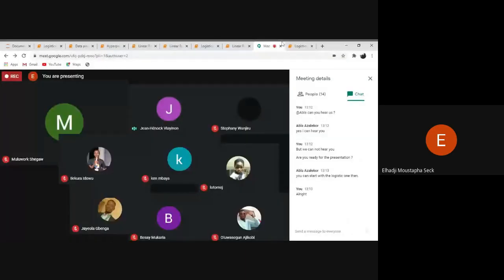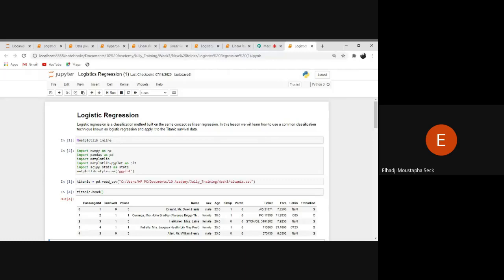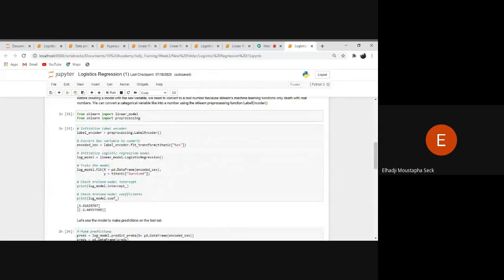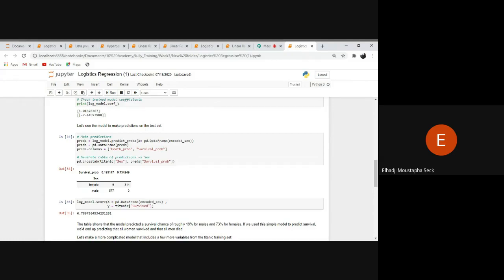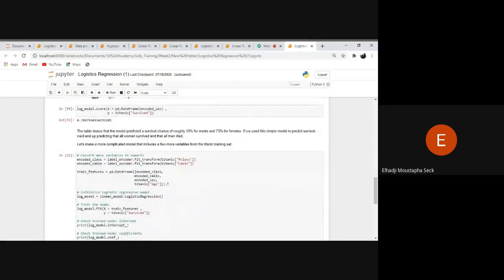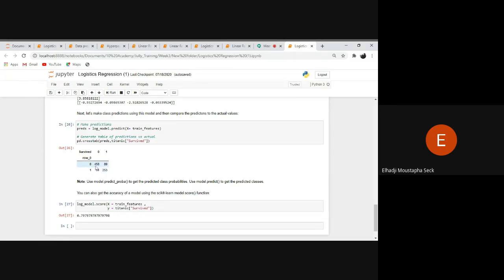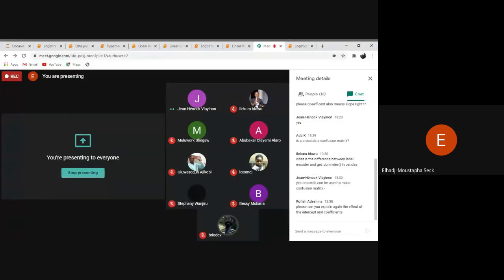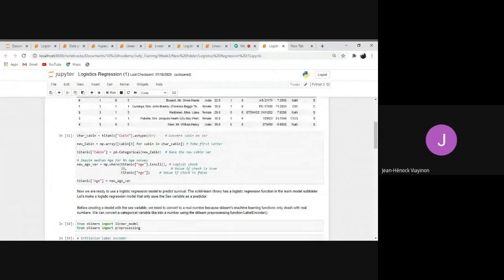Batch 3 | Week 4 - Day 18 : Tutorial 2 - Statistics behind linear & logistic regression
Learn more about the statistics behind linear & logistic regression - Tutor Abla & Moustapha